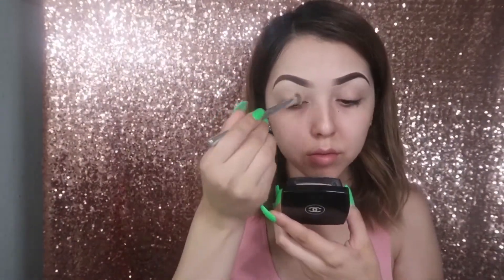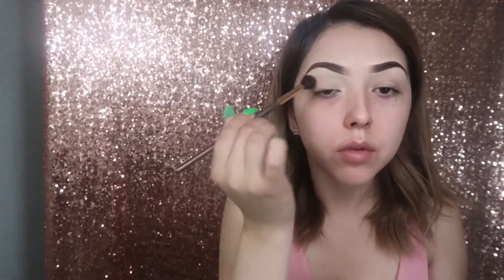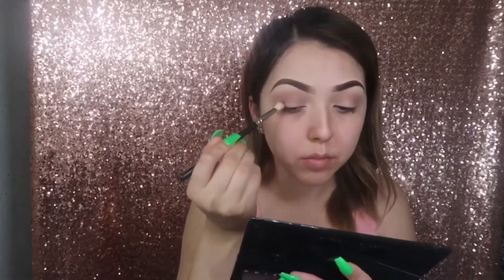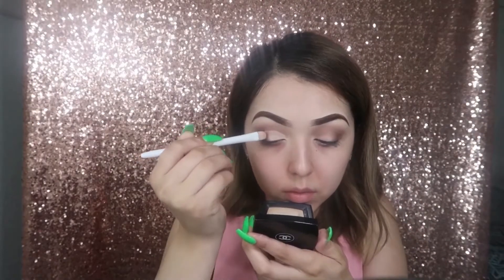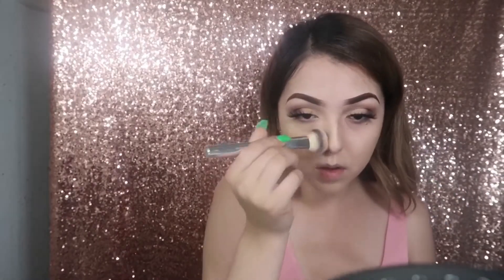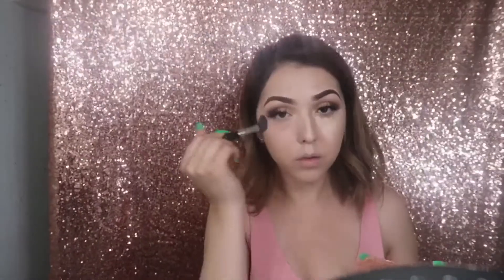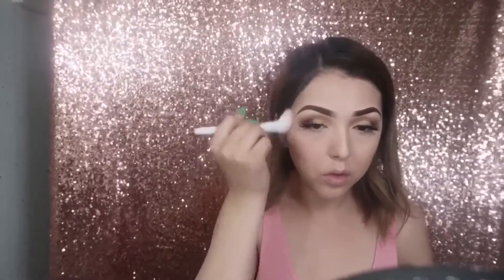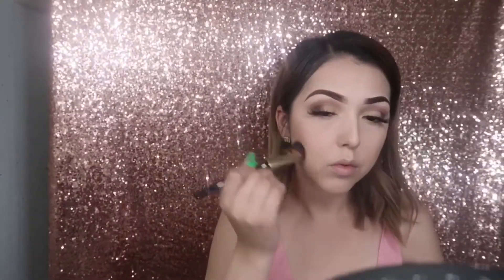Grwm while I smoke my pen💓💨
Hope you guys enjoyed this smoke with me plus get ready with while I hit my vape pen!

Remember that you are in control of your life no matter your reality right now!

Thank you so much for all the love and support, love you guys !